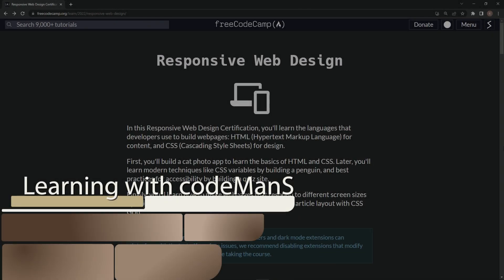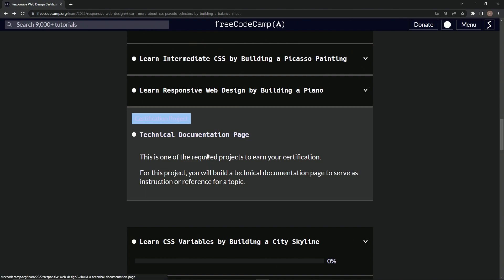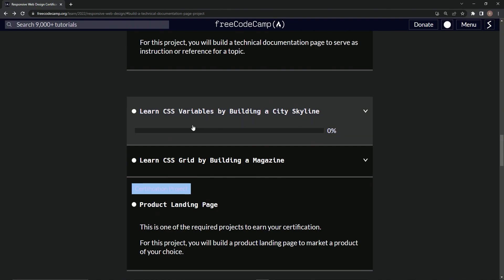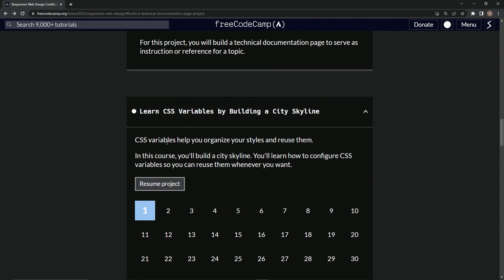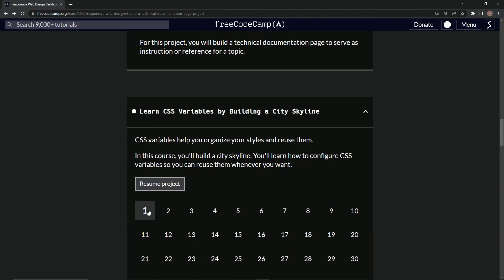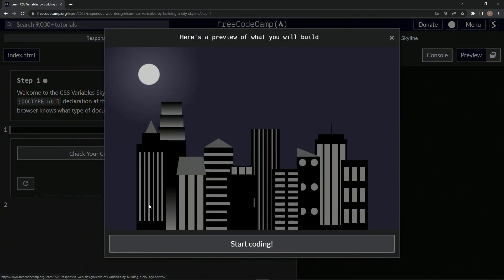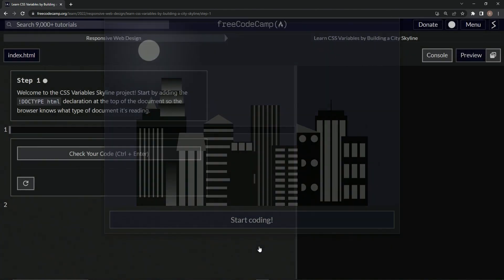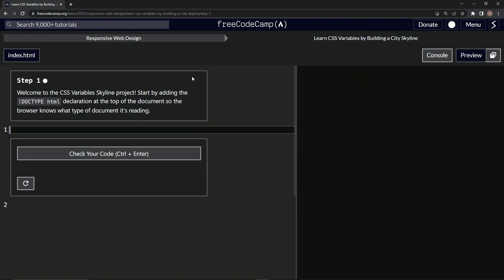Learn CSS | FreeCodeCamp Learn CSS Variables by Building a City Skyline - Introduction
🌆💫🎨 Welcome, budding web architects! We're embarking on an exciting journey through the cosmos of CSS, where we'll build a stunning city skyline, all the while mastering the art of CSS variables. Yes, you heard it right - we're crafting an urban masterpiece with code! 🌆💫🎨

In this course, we'll learn how to harness the incredible potential of CSS variables to create styles that are not just visually compelling but also efficient and easy to manage. Just like architectural blueprints, CSS variables help us organize, reuse, and orchestrate our designs with ease and precision.

Picture this: You're designing a city skyline. You have a palette of colors, building styles, and lighting effects that you will use repeatedly. Instead of manually coding these attributes every single time, wouldn't it be convenient to define them once and reuse them whenever you want? That's the power of CSS variables, and we'll be wielding it to construct our digital city skyline. 🌃🎨💡

Join us as we breathe life into a city skyline with CSS. As we watch our cityscape come to life, you'll realize that coding isn't just about function - it's about form, beauty, and expressing creativity. Each line of CSS is like a brush stroke on a canvas, helping us paint a dynamic, vibrant city skyline. 🏙️💖💫

Every contribution enriches our coding journey. Here's to crafting stunning web experiences together. Happy coding! 🌟🌆🚀